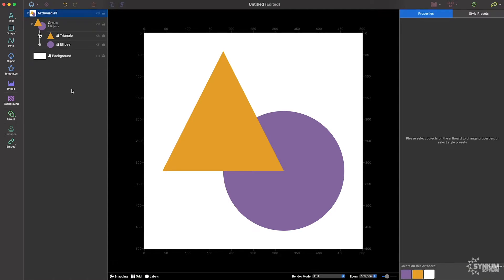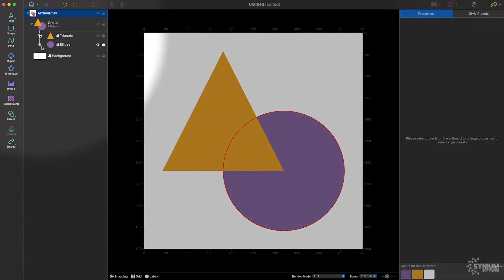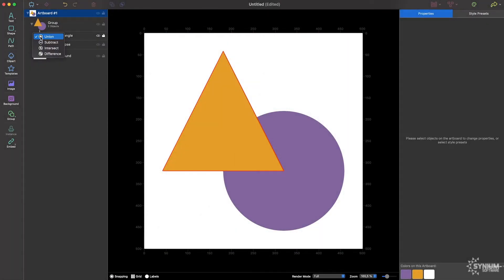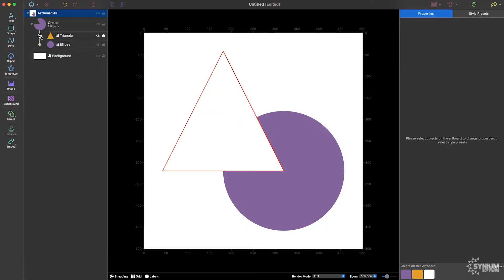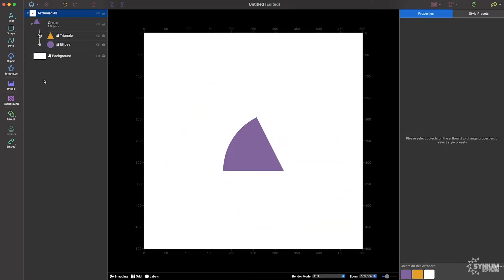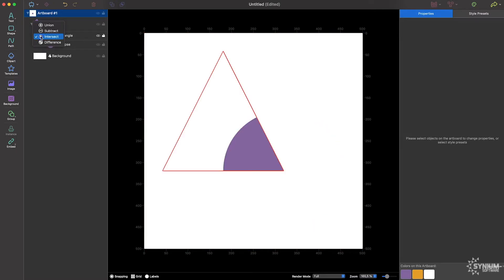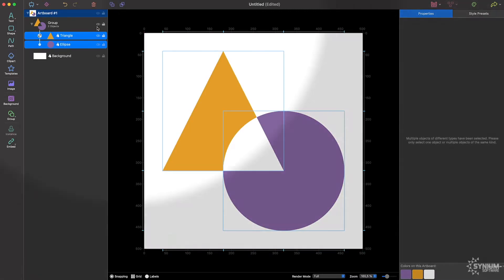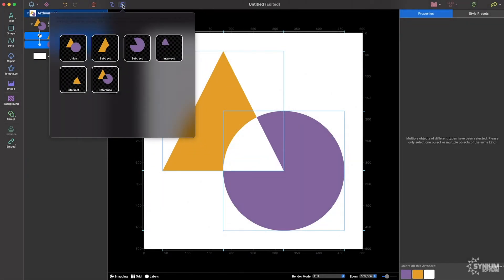Boolean operators in Logoist 4 (EN)